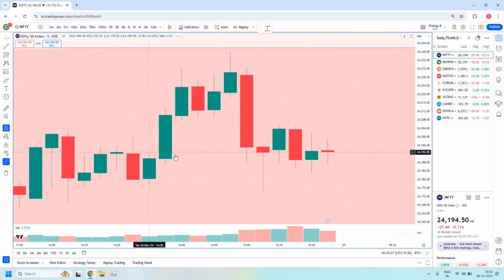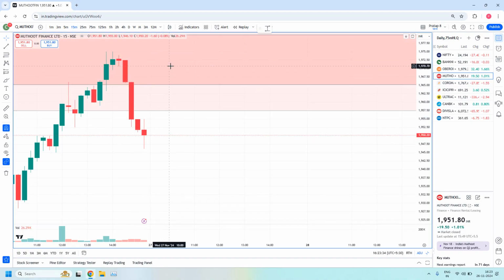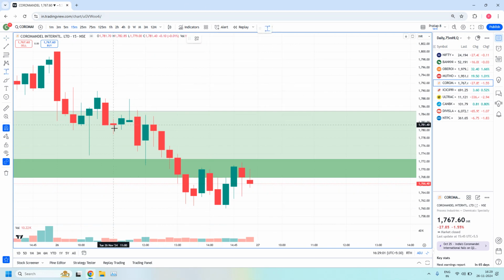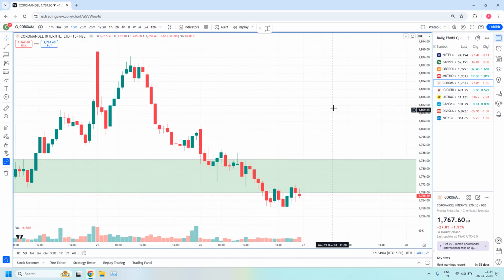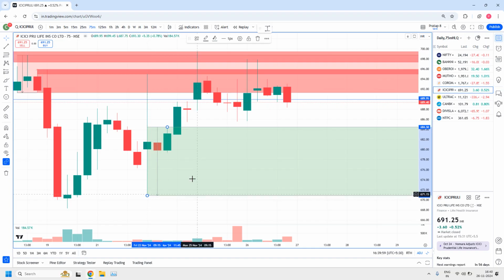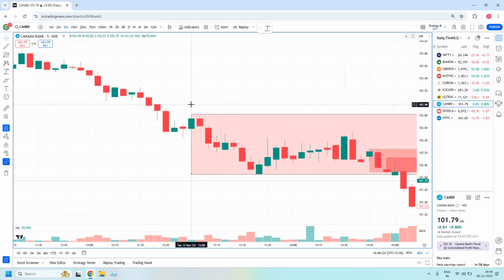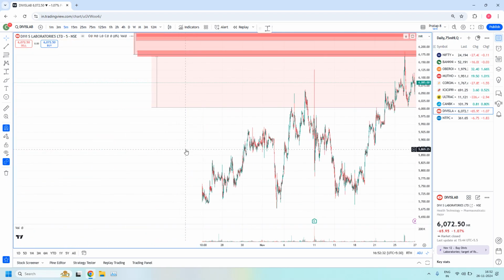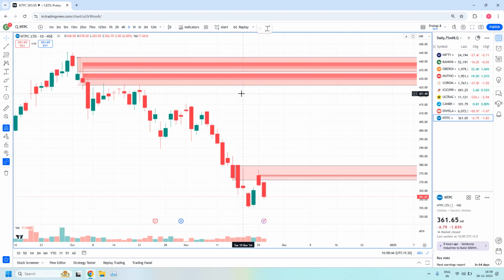High Liquidity (HLQ) Demand & Supply Zone Analysis (26-Nov-2024)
1. LTF Zone as an origin to HTF Zone - More Examples
2. Performance of High Liquidity (HLQ) Zones generated in previous day's report